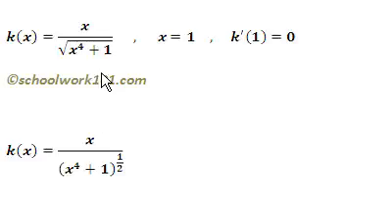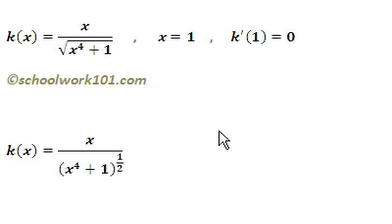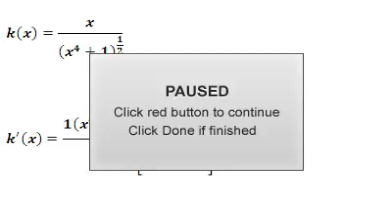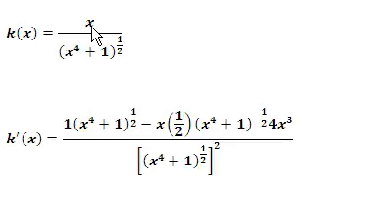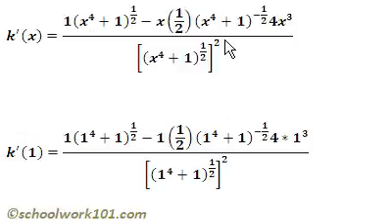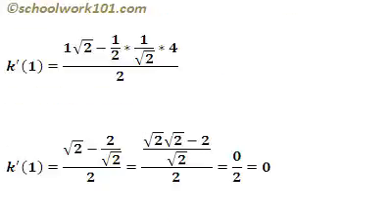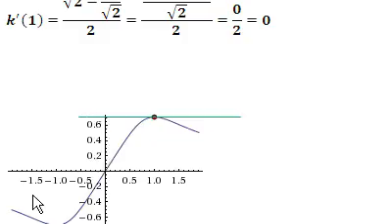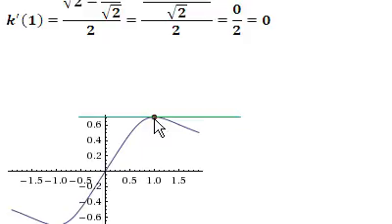:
Derivative-Evaluate Derivative at Point  v4   schoolwork101.com